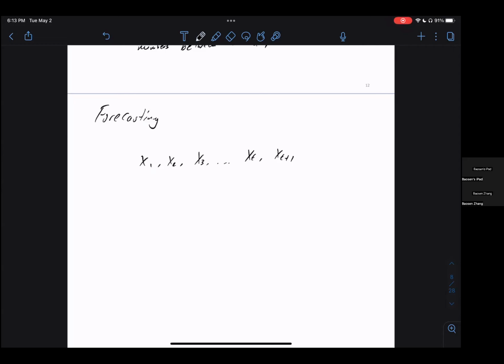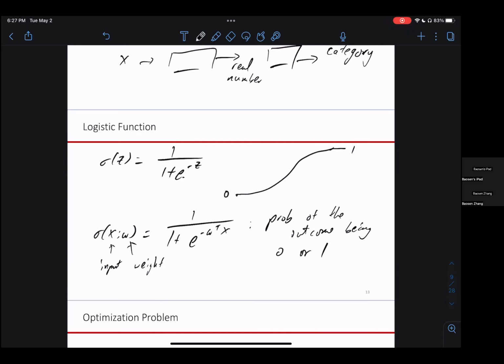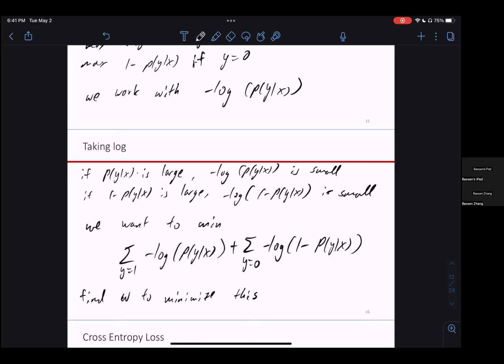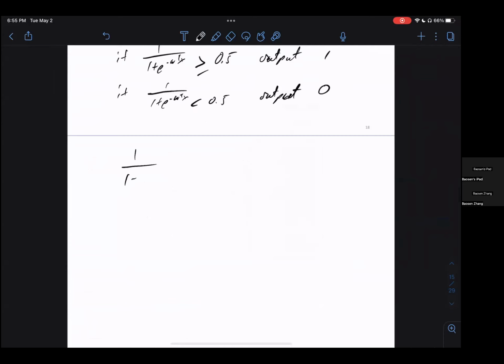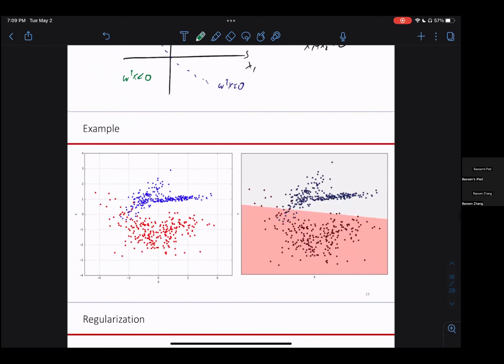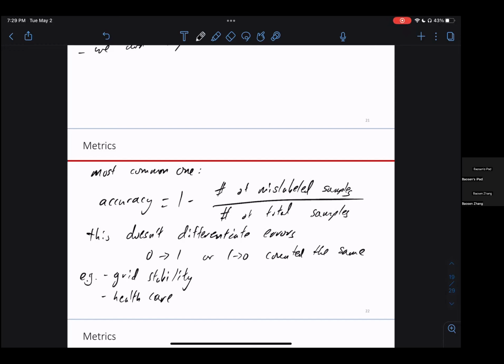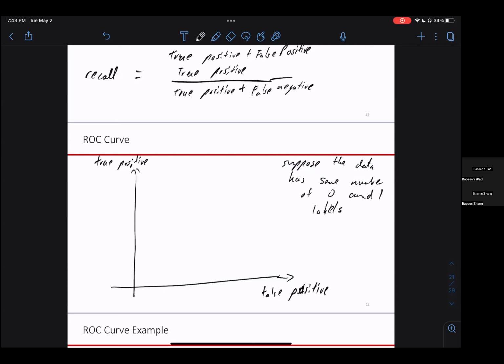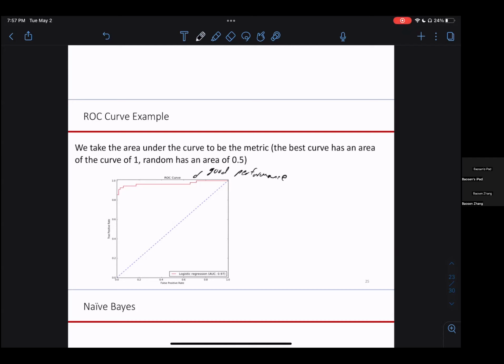Lecture 6, EEP 555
EEP 555, Data Science for Energy Systems